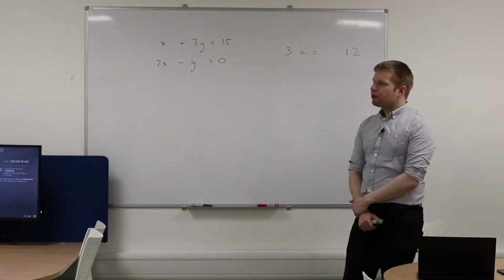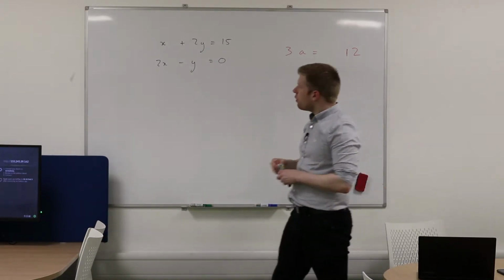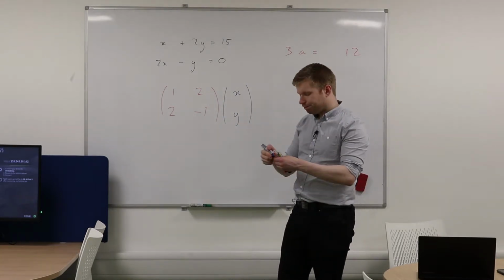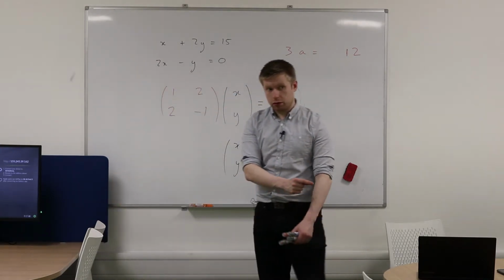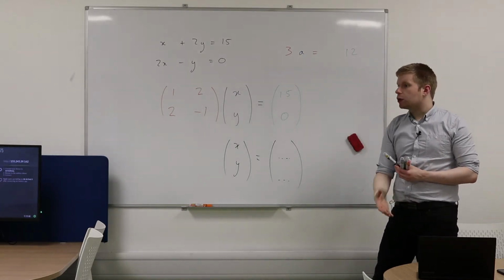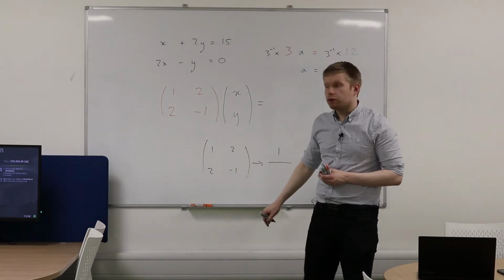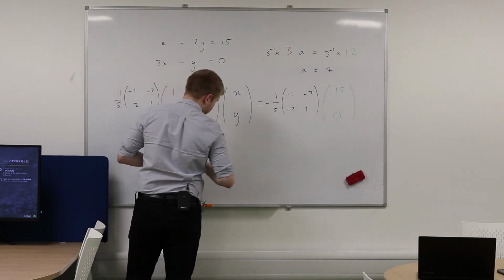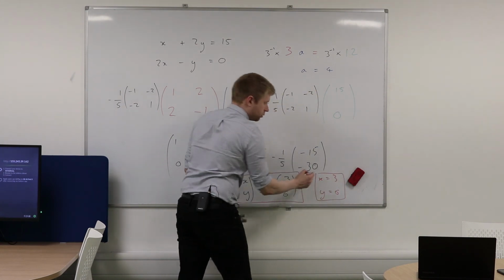Using Matrices to Solve Simultaneous Equations